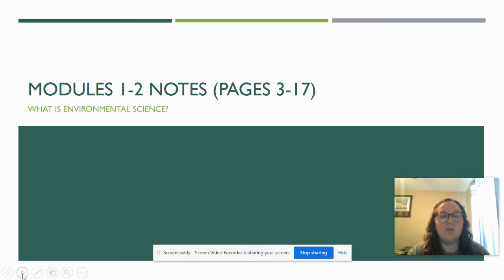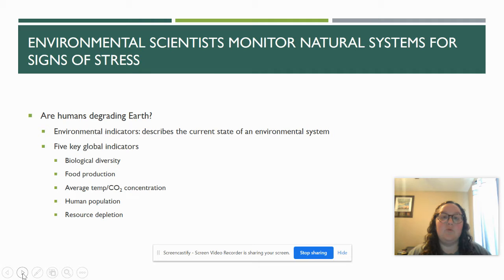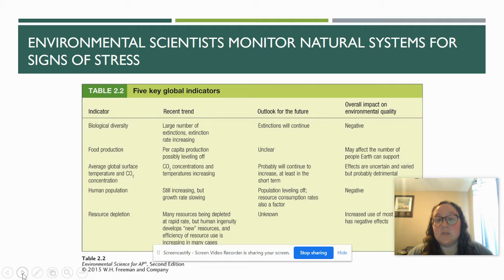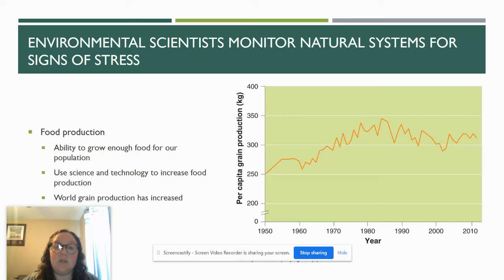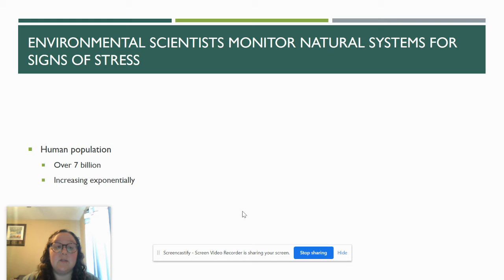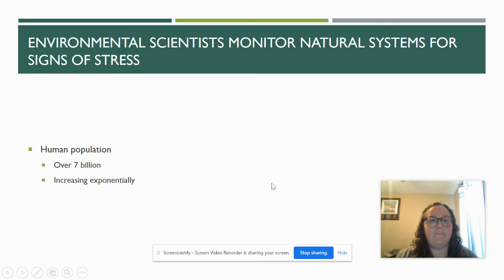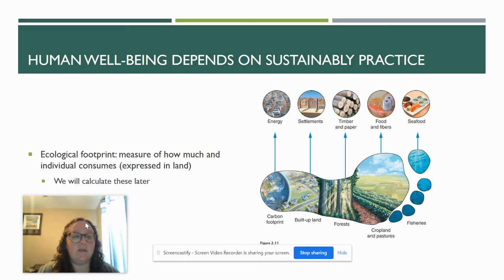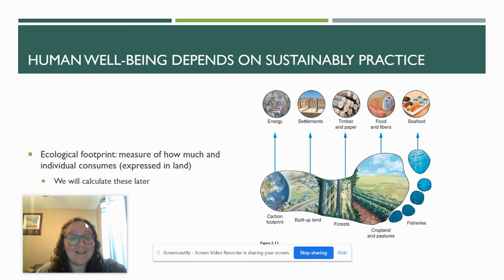Mod 1/2 Lecture